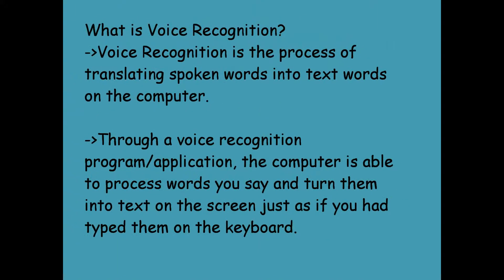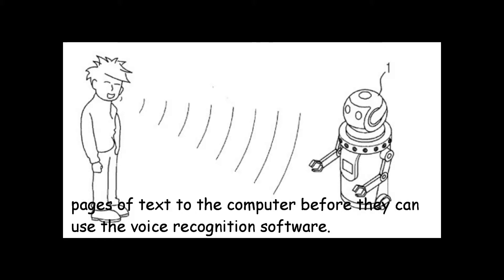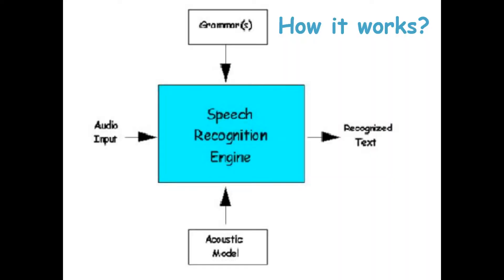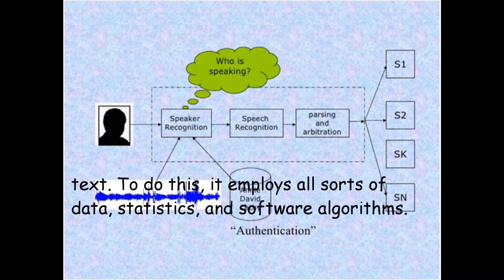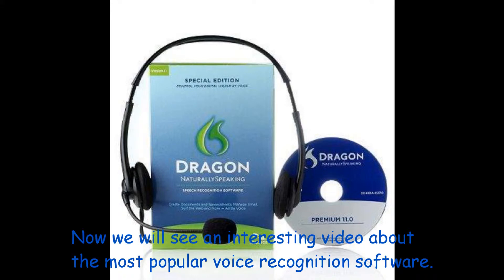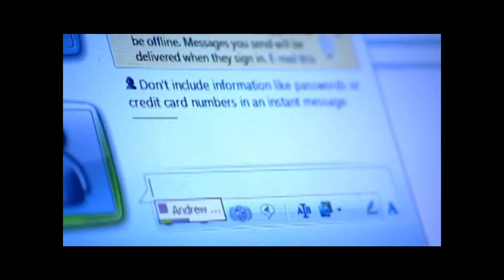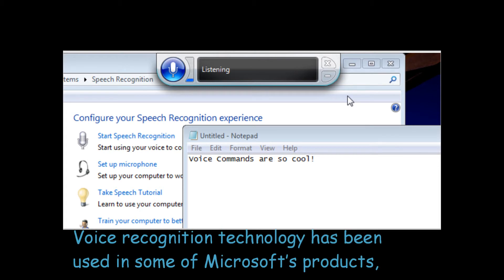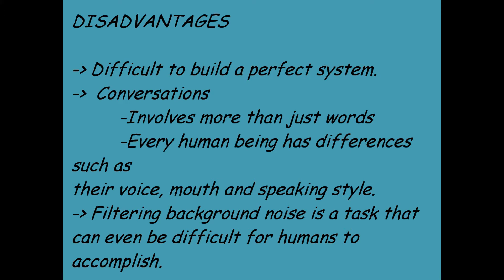Voice Recognition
• Description:
Voice Recognition is the process of translating spoken words into text words on the computer.
There are two types of voice recognition, one is called speaker-depended and the other is speaker-independent.
Nowadays voice recognition has an important use in medical transcription, in system control-navigation, voice dialing,
military, training air traffic controllers,  computer and videogames, voice security system and mobile phone devices.
Many people with disabilities benefit from voice recognition. There are many voice recognition software,
the most popular is Dragon Naturally Speaking. The voice recognition system has many advantages and disadvantages.